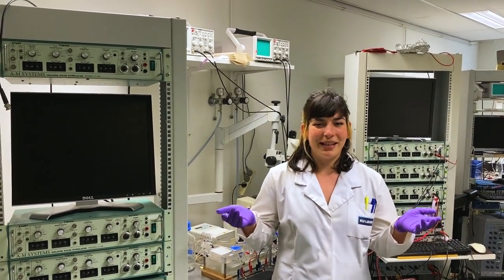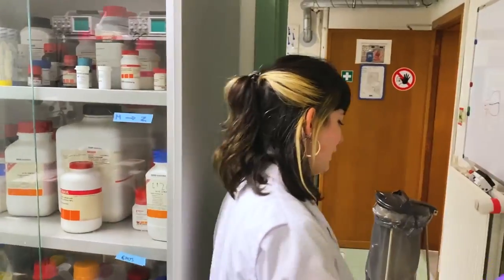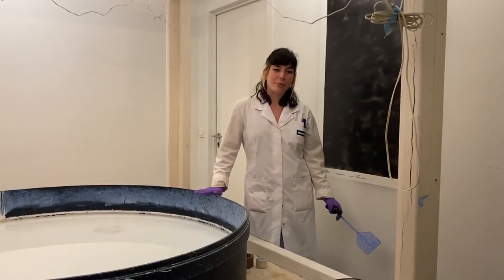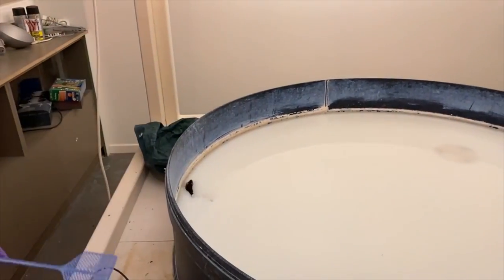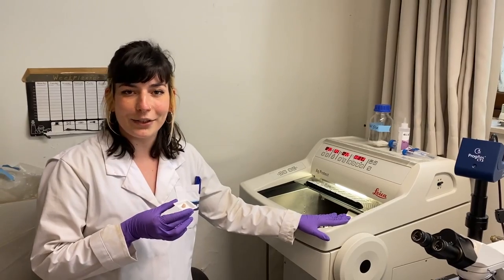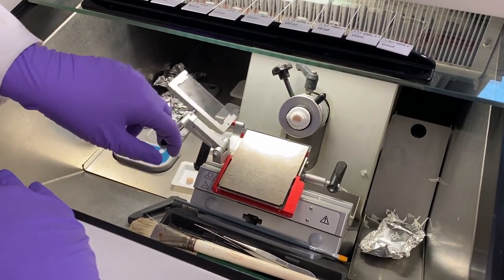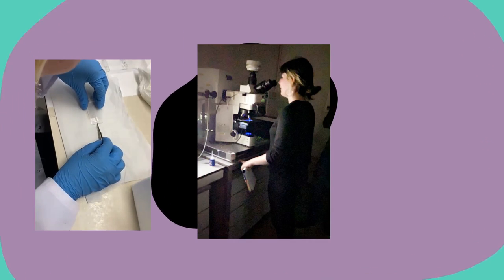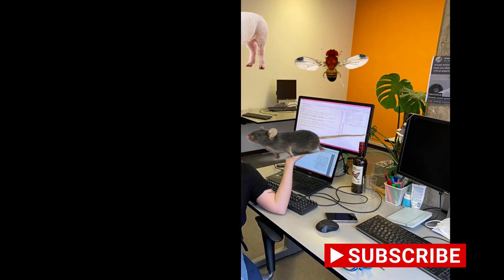Animal Models & Behavior with Victoria. Episode 1: Pilot.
The Top 4 Most viewed videos in the FENS Video Contest will be announced on June 10. View and Share to Vote for your favourite!

Description of the video:
In this video, I take you on a walk through the different steps of an animal experiment in a laboratory specialized on behavior research (Laboratory for Biological Psychology, KU Leuven). In this experiment, I show how to develop a mouse model to mimic chemobrain (i.e. chemotherapy-induced cognitive impairment). I start with inducing cognitive impairment through chemotherapy administration, which is then followed by a combination of behavioral and molecular approaches to further characterise the model.

Author: Victoria Ossorio Salazar, KU Leuven